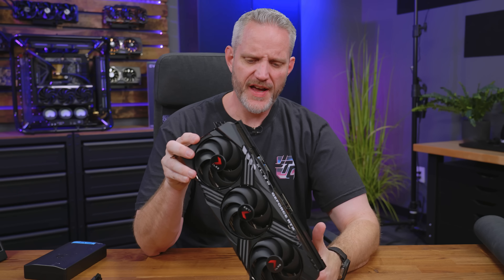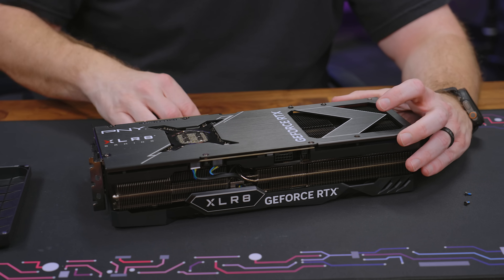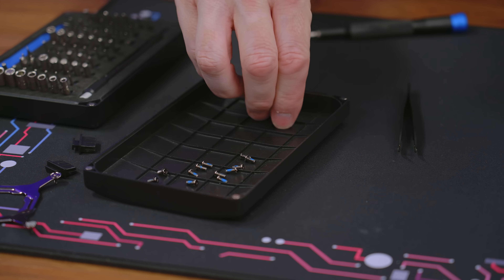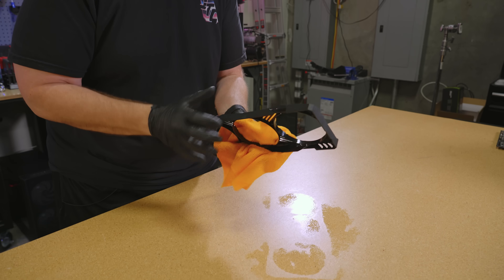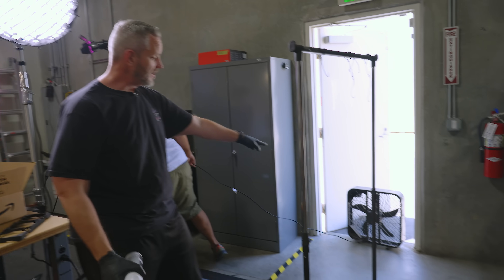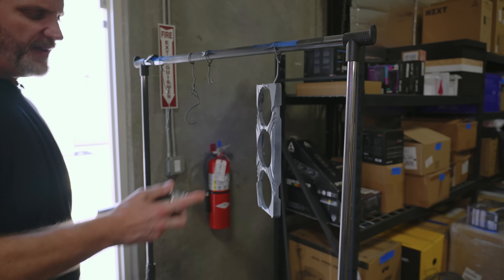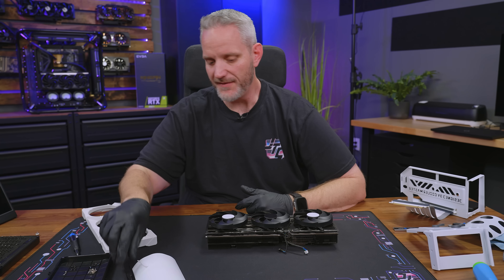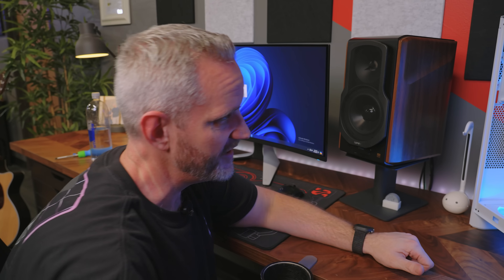How to paint your GPU the RIGHT way!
I couldn't get a white 4090 in the price point I wanted... so I made my own!
Here is the rack I recommend for painting items easily!